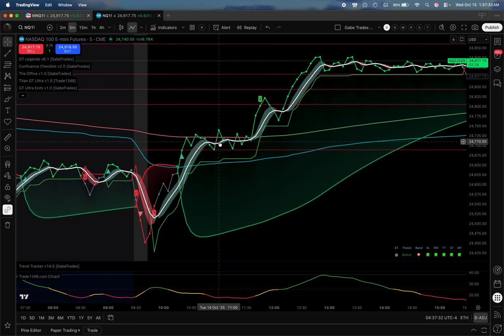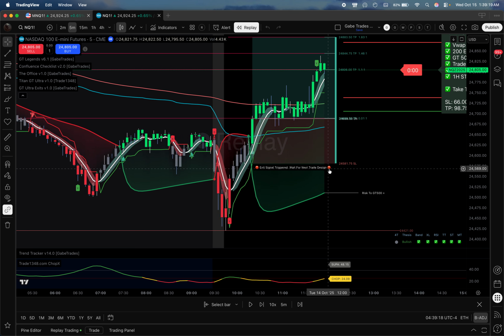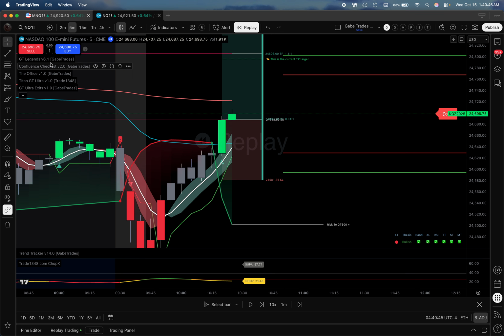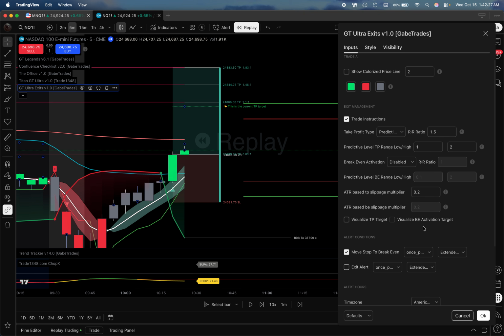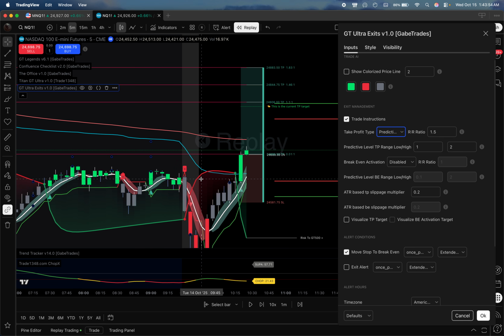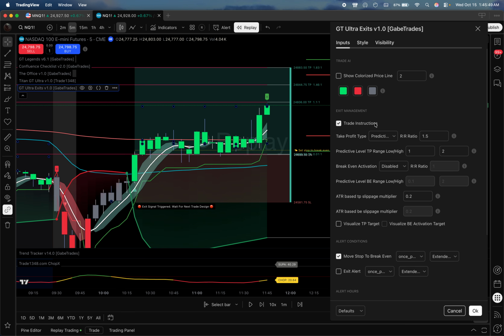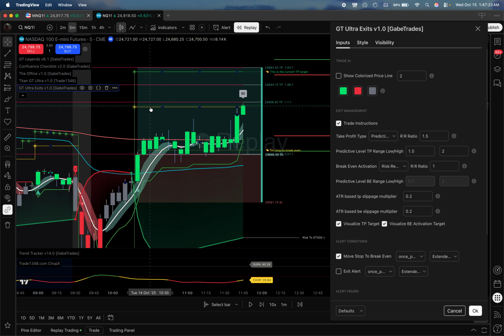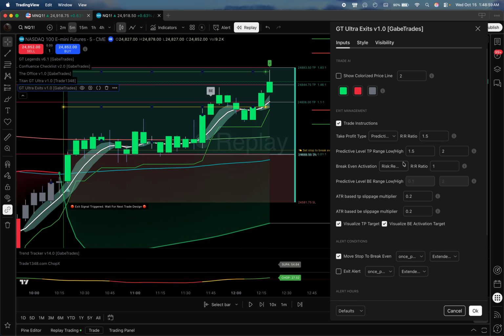Titan GT Ultra and GT Ultra Exit Signals